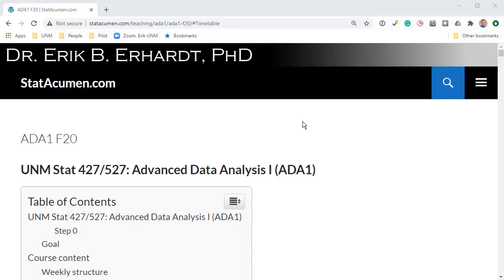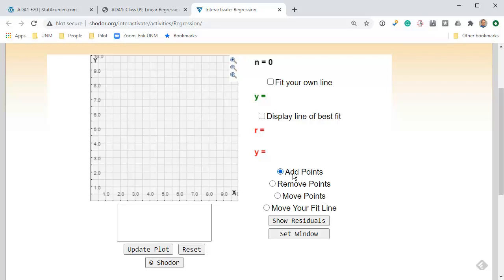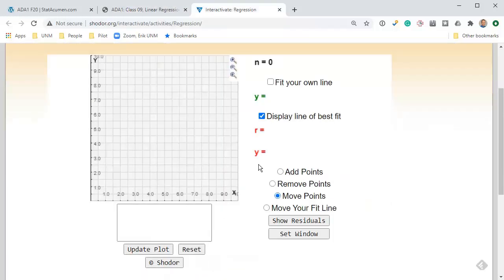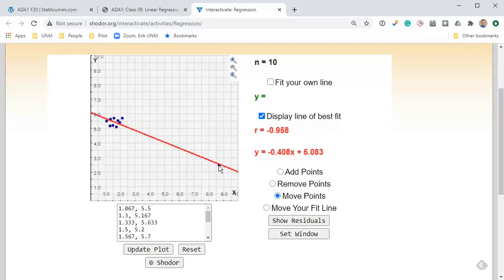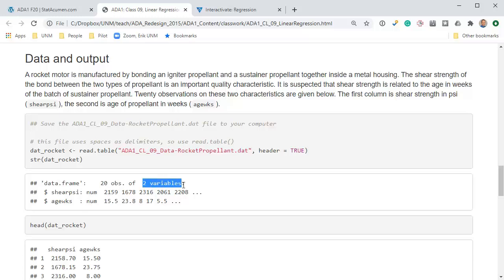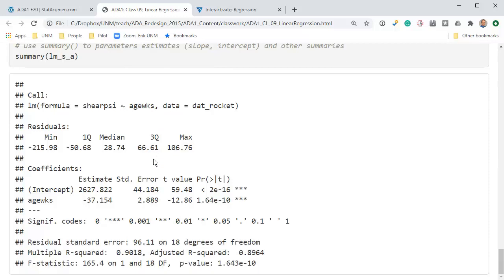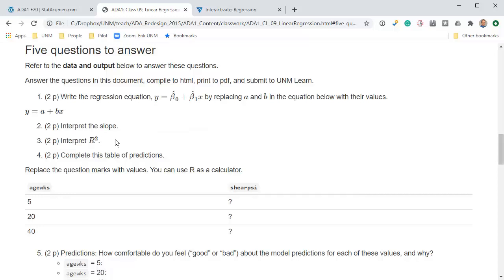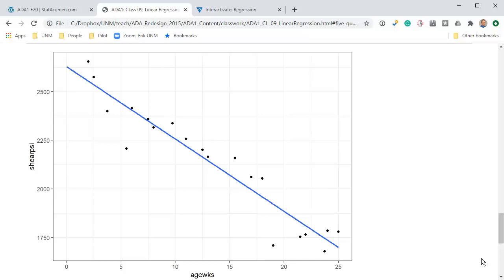ADA1 CL 07-1 Simple linear regression, intro, UNM Stat 427/527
ADA1 CL 09 Simple linear regression, intro, UNM Stat 427/527
ADA1_2020_CL09-SLRintro